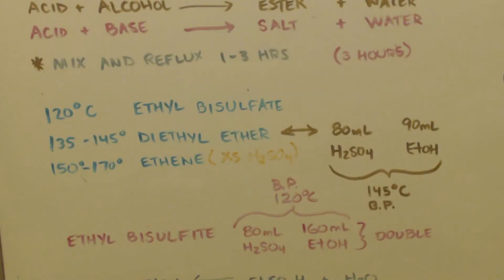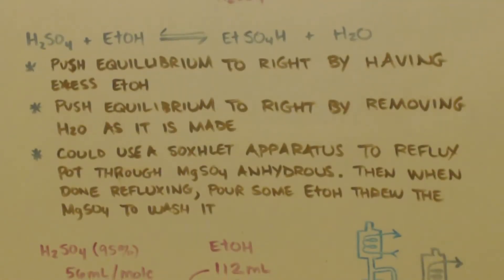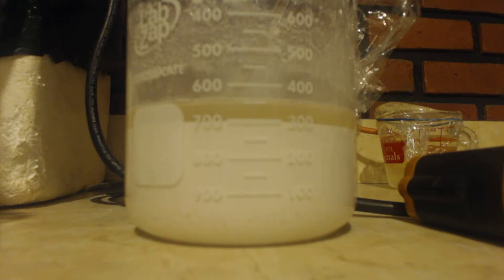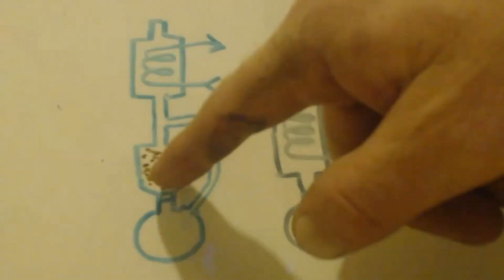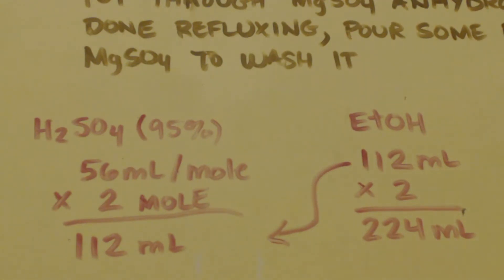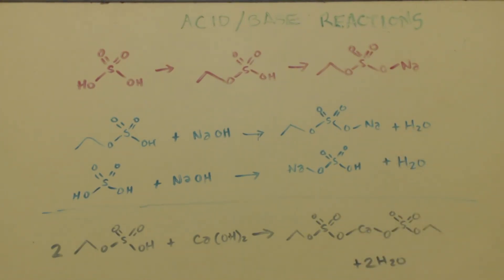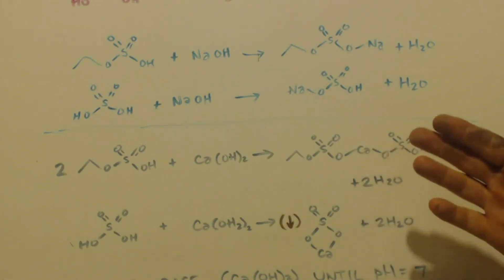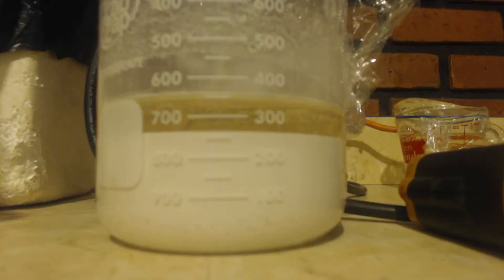SODIUM ETHYL SULFATE SYNTHESIS part 2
Now we have ethyl sulfonic acid and need to change it into calcium di ethyl sulfate.  This video I pretty much talk the whole time about what we have done so far and  what we need to do in the next step.   KEEP IN MIND I used azeotrope EtOH and 95% sulfuric acid  and so  I have a lot of water in the pot at the get go.  So a soxhlet will probably not work.  If you use ANHYDROUS ethanol and azeotrope sulfuric acid then the soxhlet may be a good idea